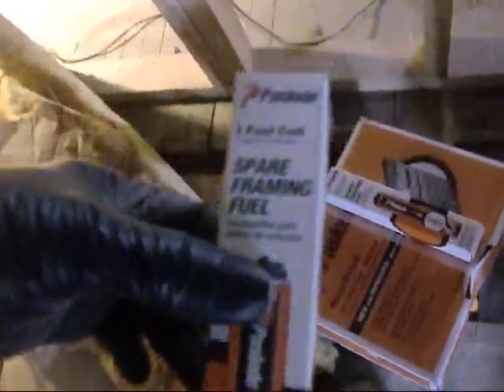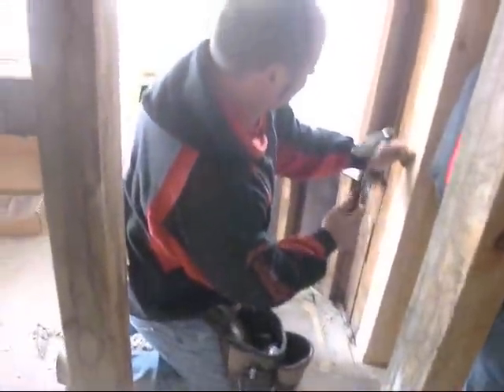3 15 13 Apt 6 Main Beam Up Vid II